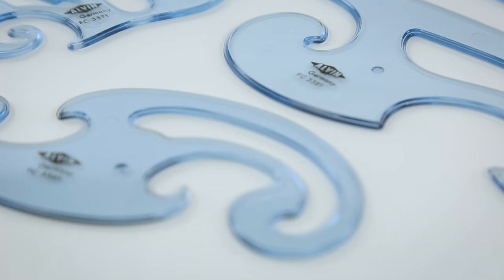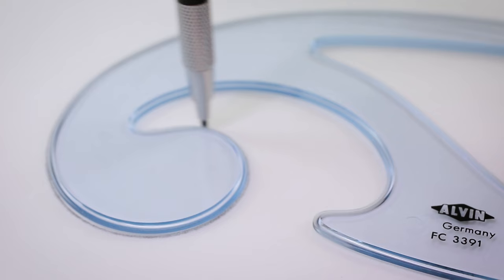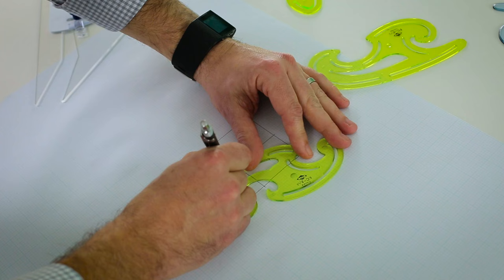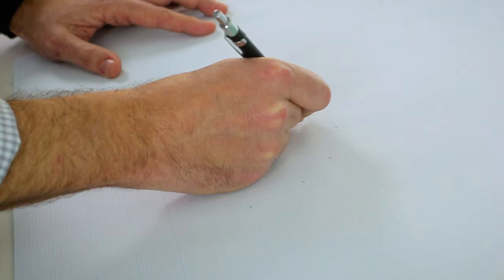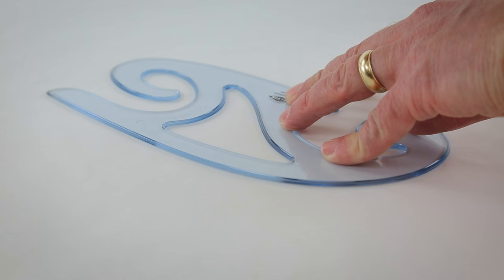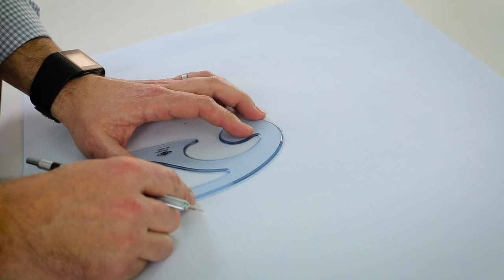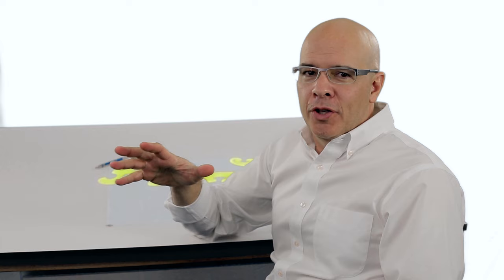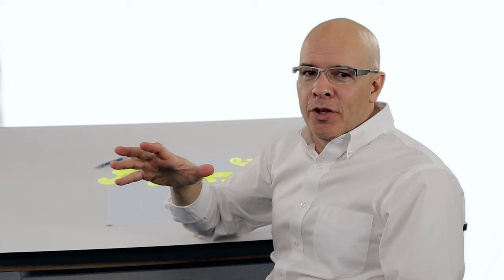Drafting Tools 101 - Learn How to Use French Curves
This is Drafting Tools 101

In this series we will discuss the tools used in drawing and drafting.

In this episode you'll learn everything you need to know about french curves and how to you a french curve like a drafter!